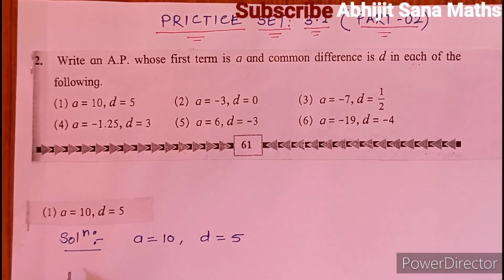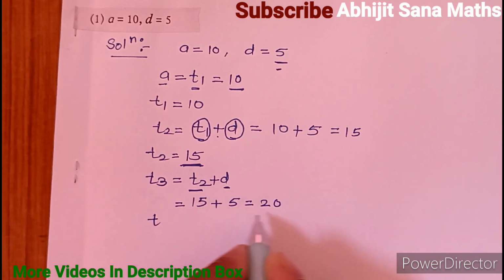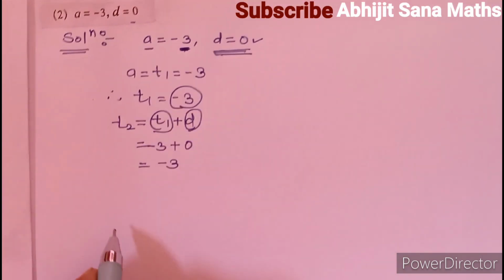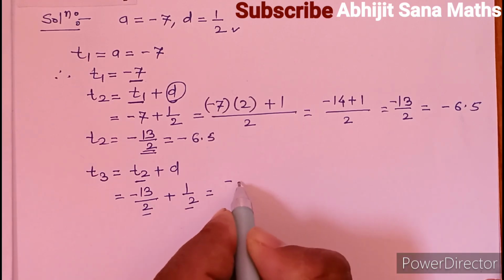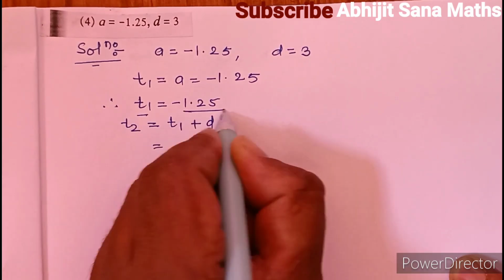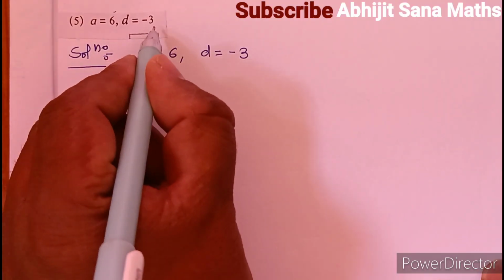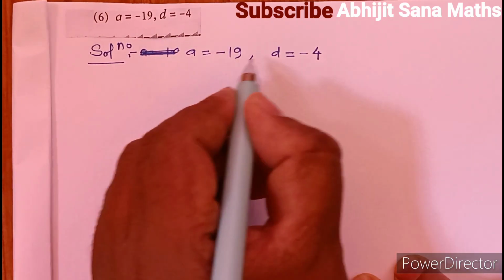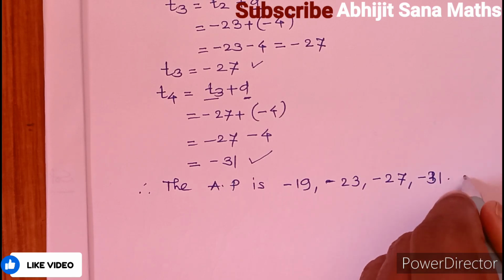Practice Set 3.1 (Part -02) || Arithmetic Progression || Maharashtra Board Syllabus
Hello Friends,
Welcome Back To "Abhijit Sana Maths"
Where You Can Get Solutions of All Board/Ncert/Cbse Maths,Basic Concept Of Maths & Std. Xth To Std.XIIth As well As Engineering Maths, Applied Maths & Pure Maths… .